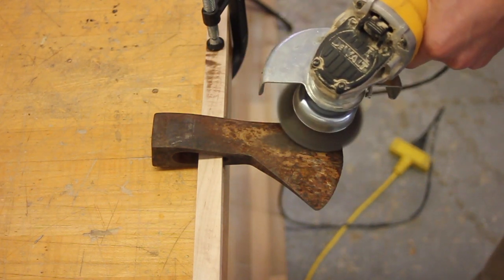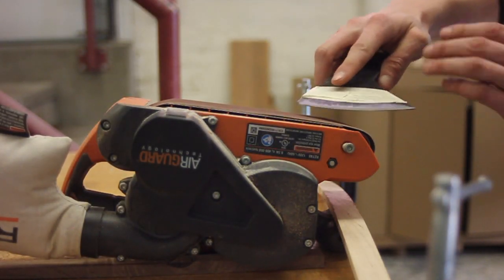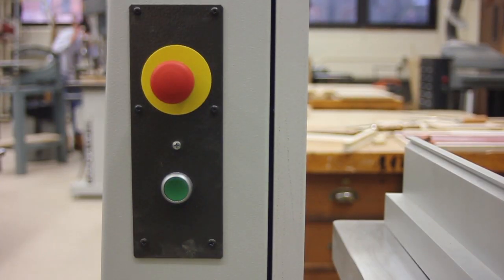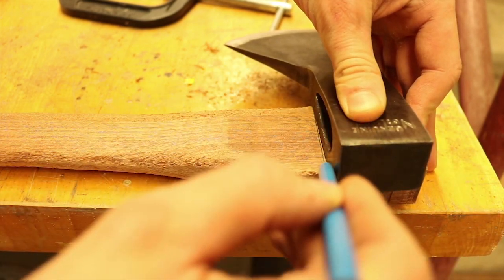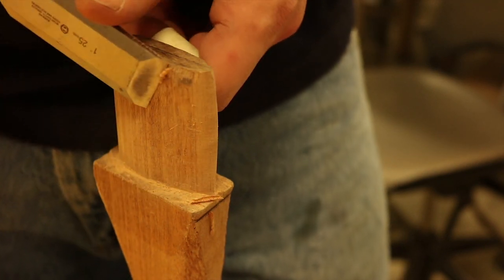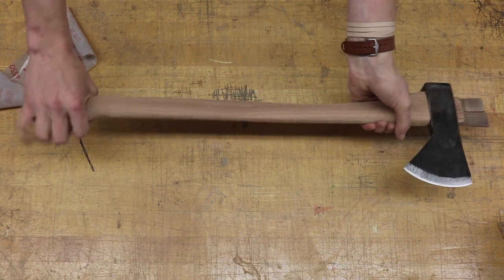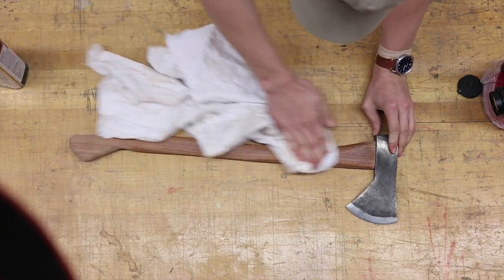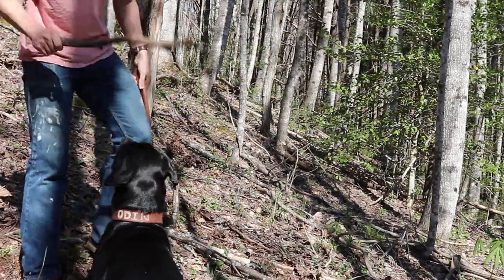How To: Rusty Tomahawk Axe Restoration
AK Studios is a design development firm started by Corwin Ackerman and Griffin Kirby working towards creating sensible solutions you can feel good about.

Sustainability is important to us at AK Studios, which is why we've created this informative Norlund Tomahawk Restoration video in order to show how easy it can be to bring a tool back to life. There's a ton of different ways of doing these sorts of restorations, we hope you enjoy Corwin's take on the process.

We have more interesting projects, and products coming out soon!

SONG: "Massage Situation" by Flying Lotus (Homework Edit)